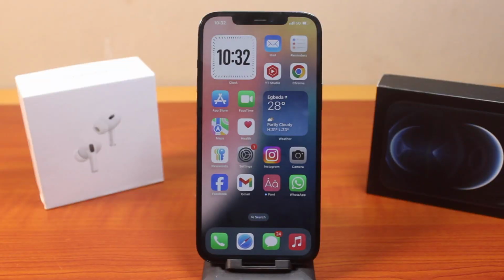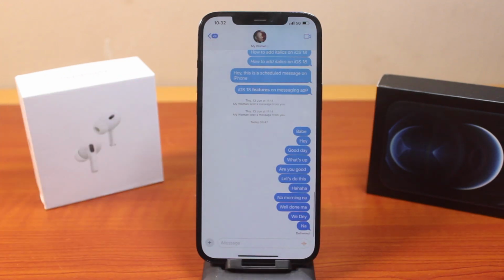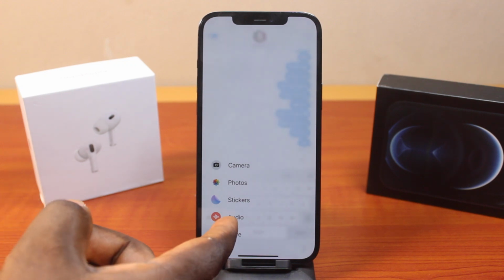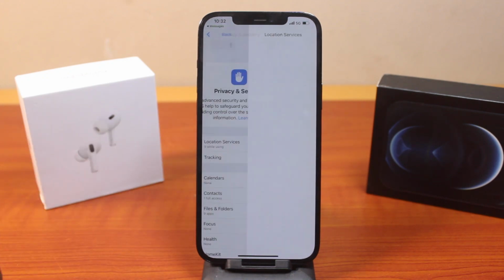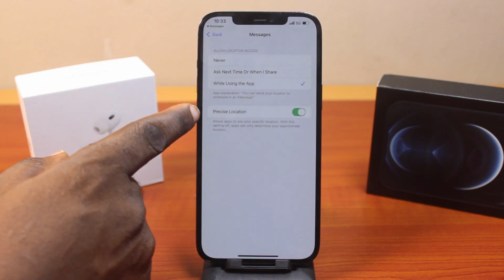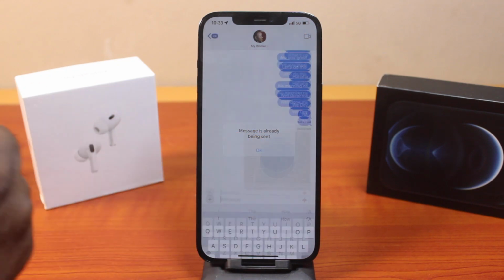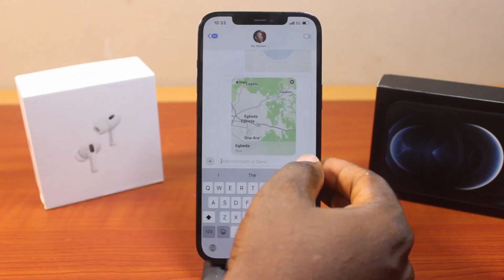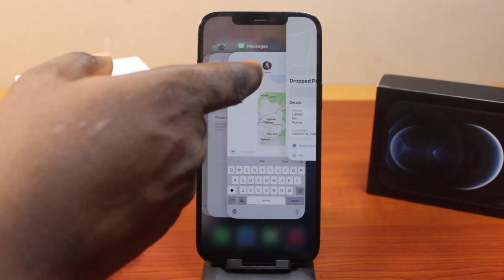How to Share Live Location in Text Message on iPhone on iOS 18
In this video, I’ll show you how to share live location as Message on iPhone on iOS 18. If your iPhone is running on the latest version iOS 18, you will be able to share live location as Message on your phone.